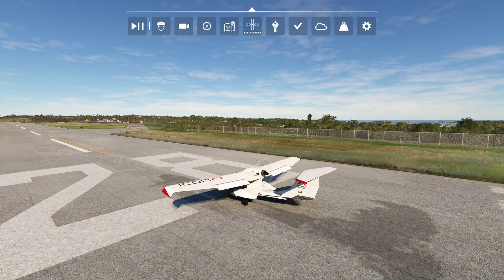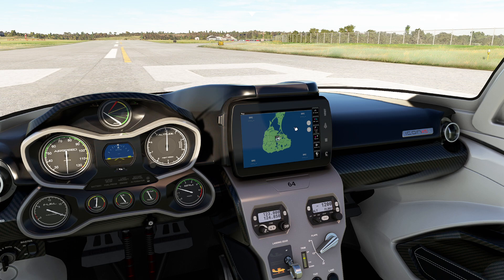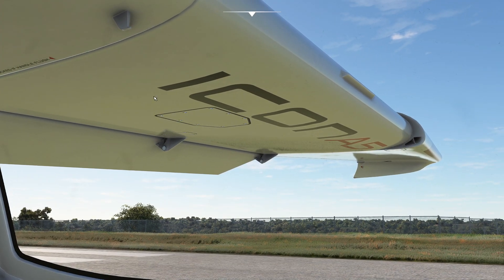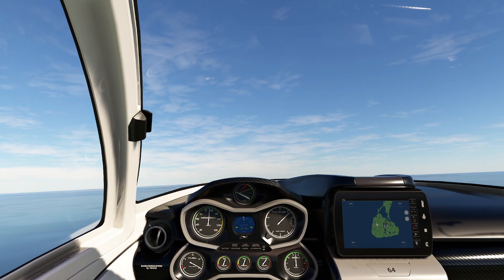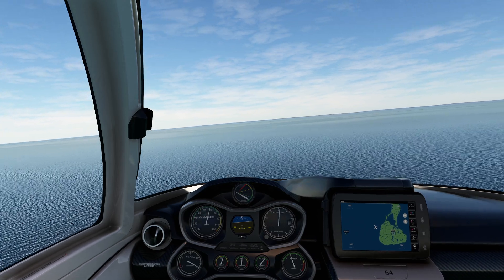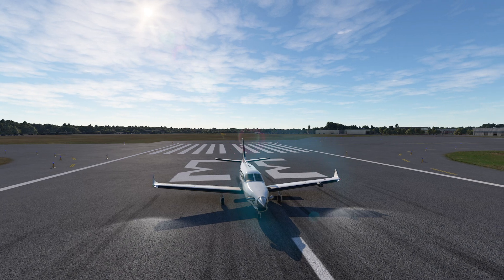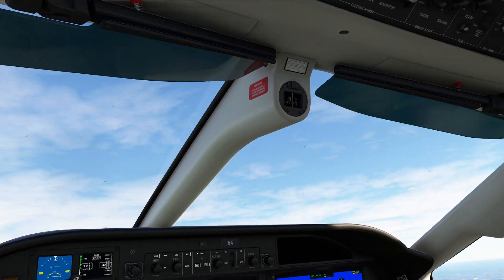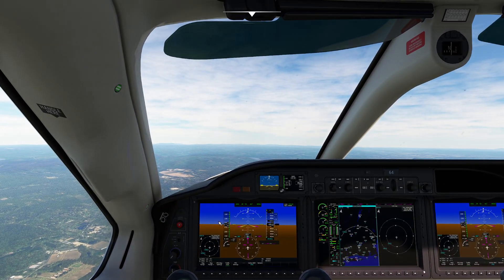MSFS - Evolution of Aircraft Design Part 10: 2000-2016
In this video, we take a look at the more recent developments with aircraft and take a peek into the future as well as conclusions.  Focus on GA propeller aircraft.